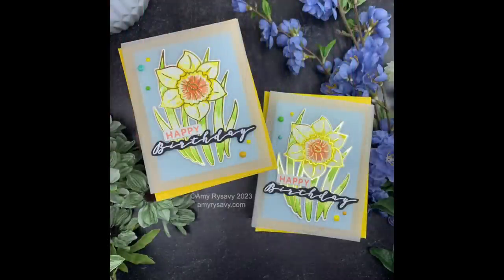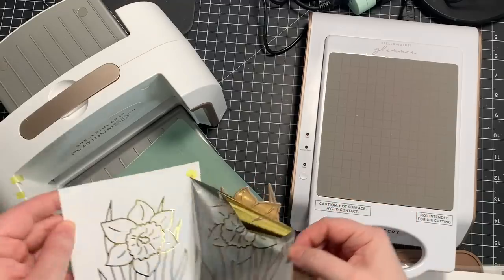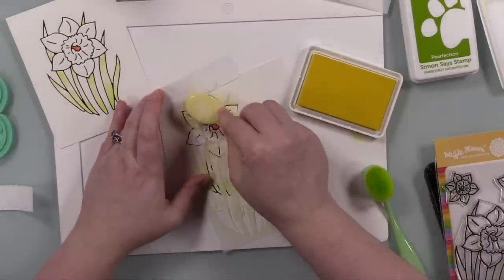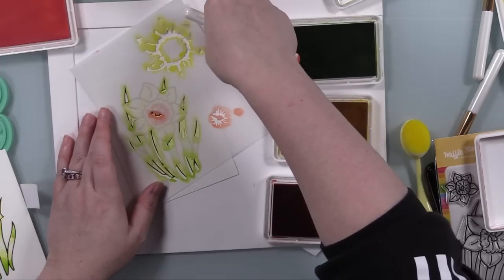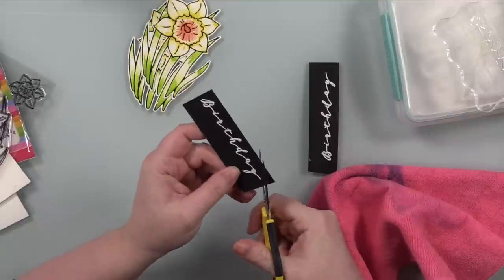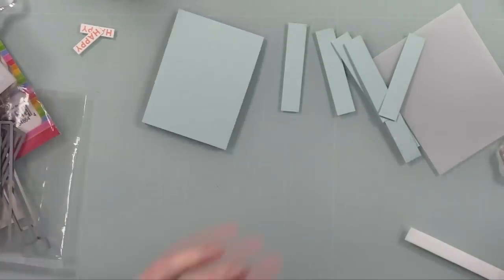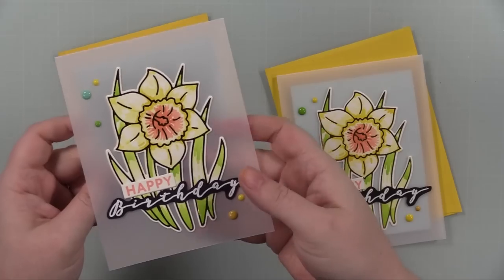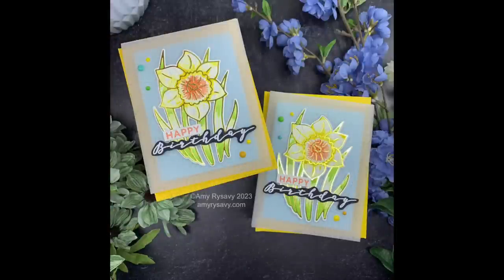Vellum Cards! | Waffle Flower Sketched Daffodil